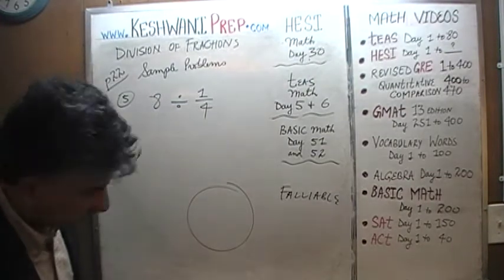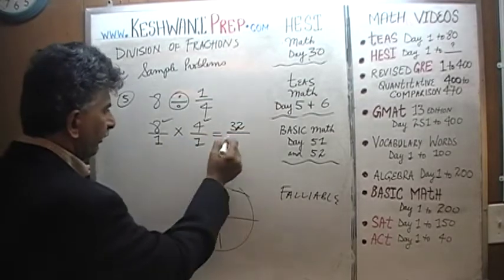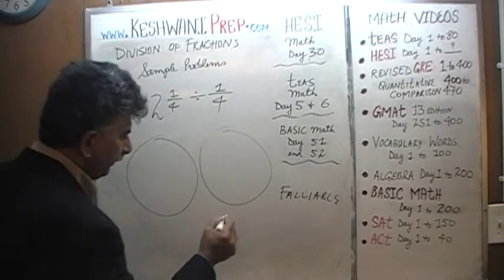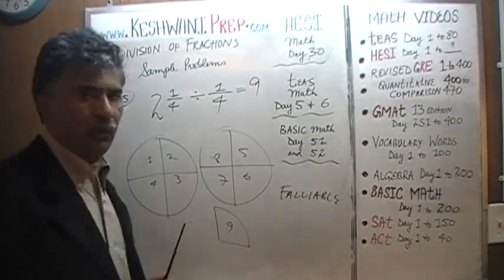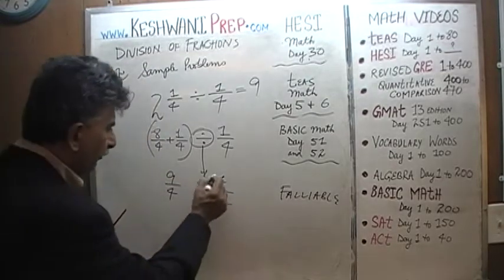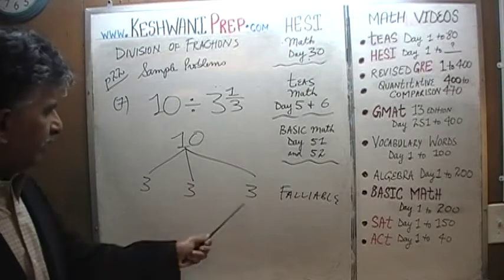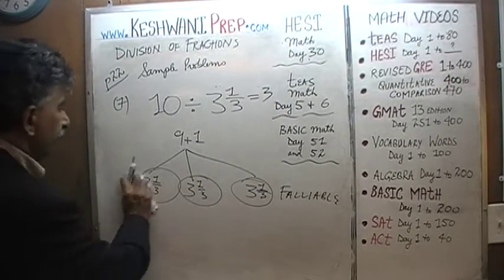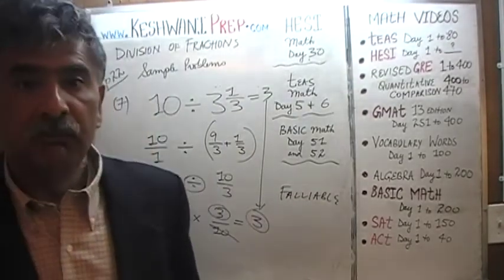HESI Math Day 30, p22 - Division of Fractions - Online Prep Tutor TEAS, GRE, GMAT, SAT, ACT, TOEFL